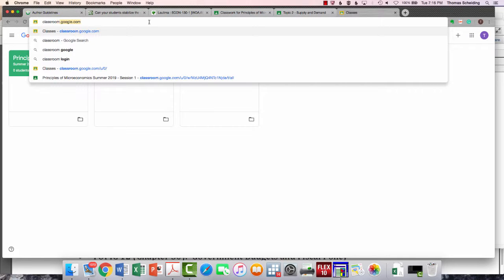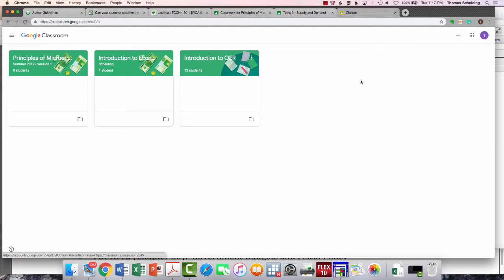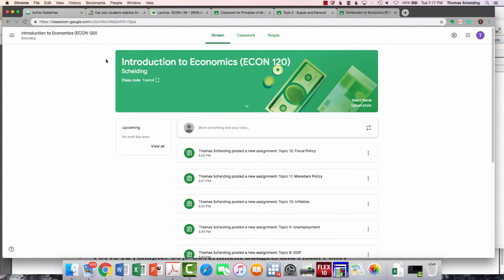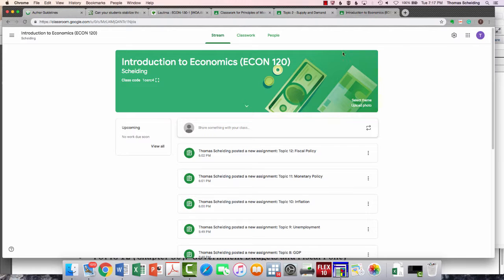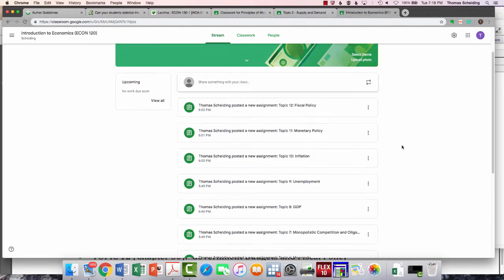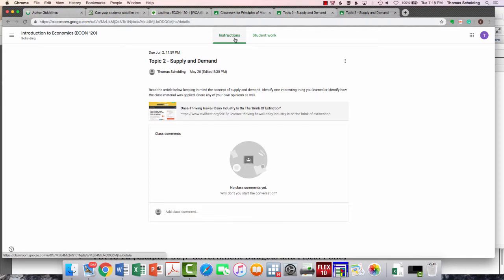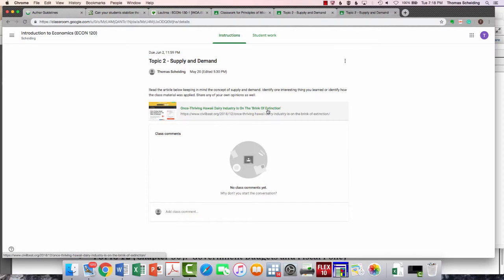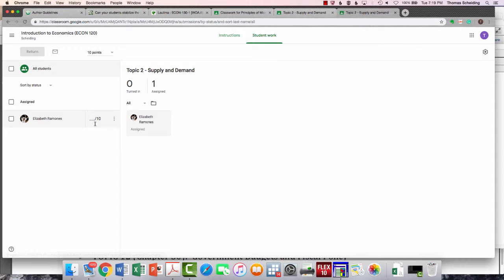Discussion_GoogleClassroom_ECON120